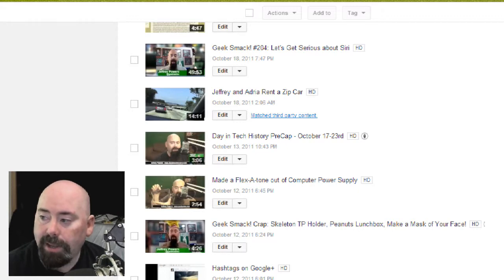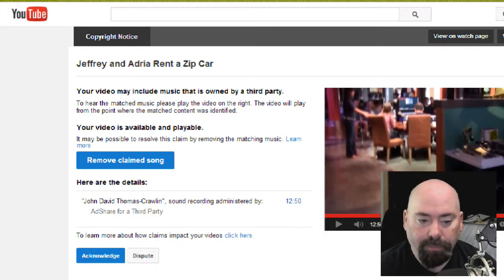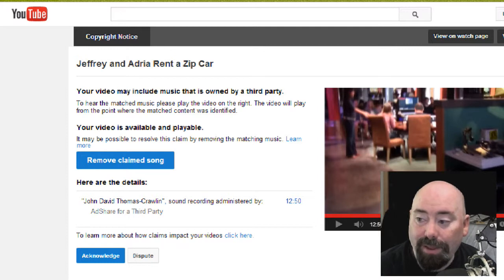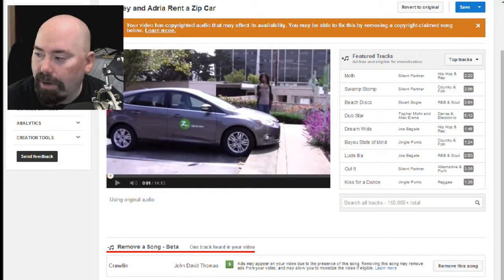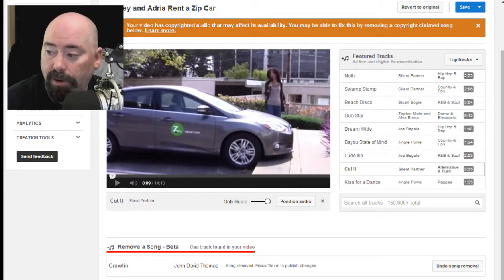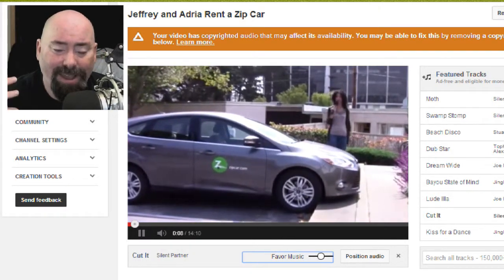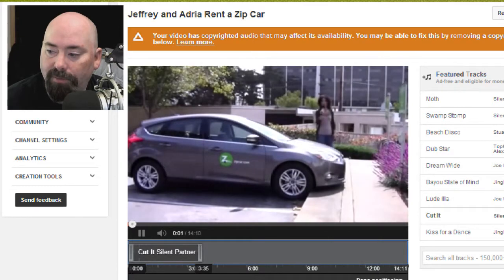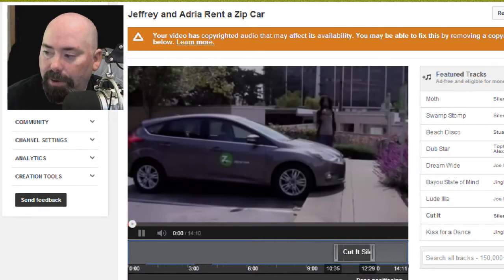Remove Copyright Audio Content from Your YouTube Videos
I come across this problem all the time - I get permission to use a song in a video a couple years prior. Now, the video has a copyright dispute to it and I can't seem to contact anyone to remove the claim.

YouTube now has an option to scrub the video of that song and even replace with other music. I show you how this can be accomplished all within YouTube.